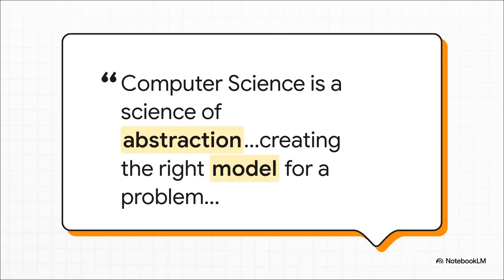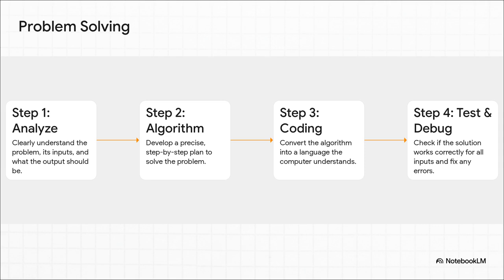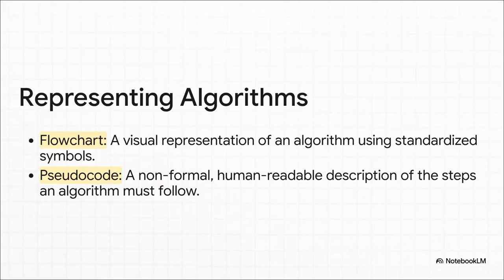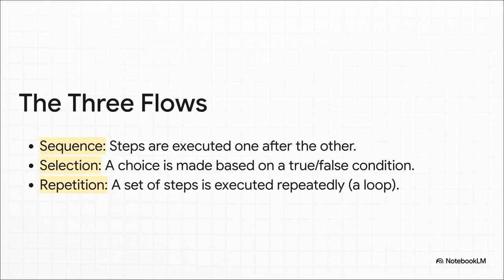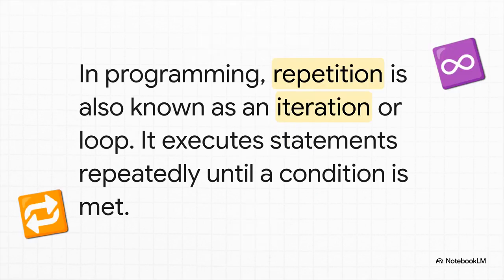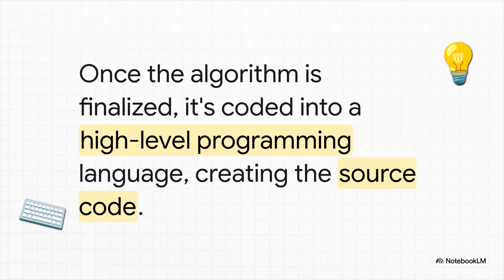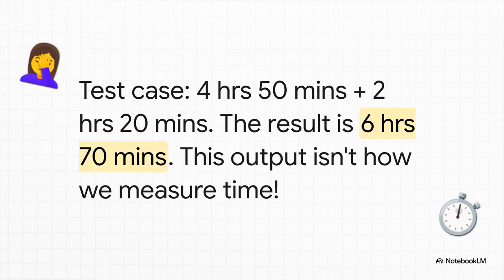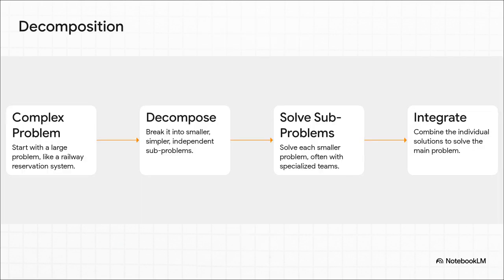Chapter 4: Introduction to Problem Solving | Class 11 Computer Science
Welcome to Debug Diaries! In this video, we cover Chapter 4 – Introduction to Problem Solving from Class 11 Computer Science. Learn the basics of problem-solving steps, algorithms, and flowcharts in a simple, exam-focused way. Perfect for quick revision, exam preparation, and self-study.